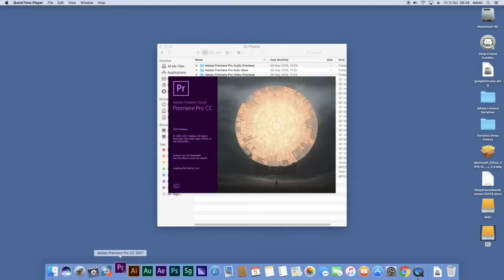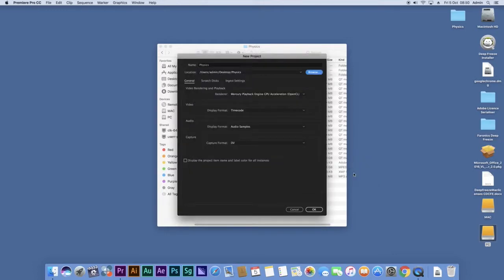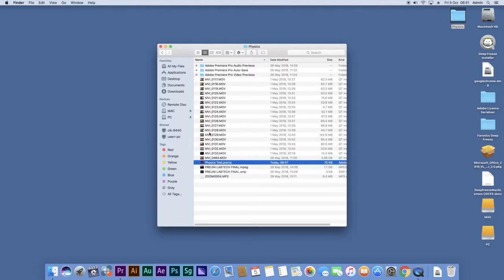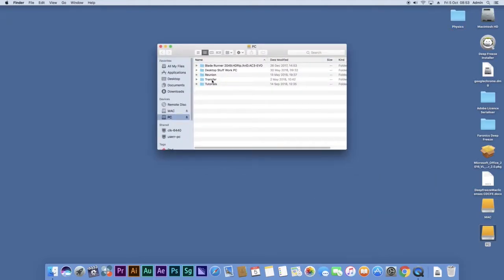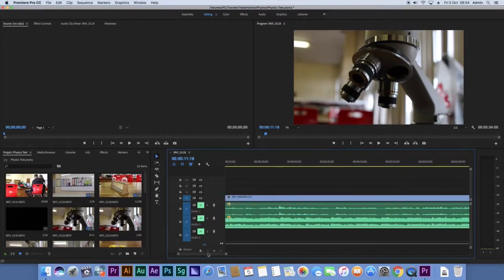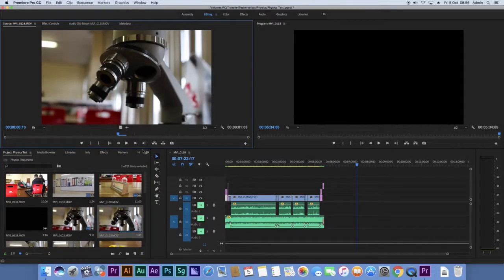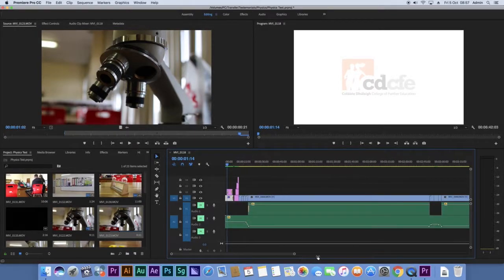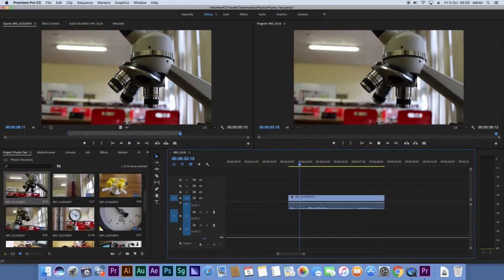1 Introduction to Premiere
Basic intro to the Premiere work-space and basic editing tools.